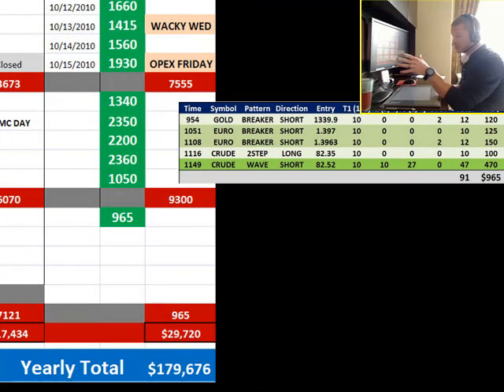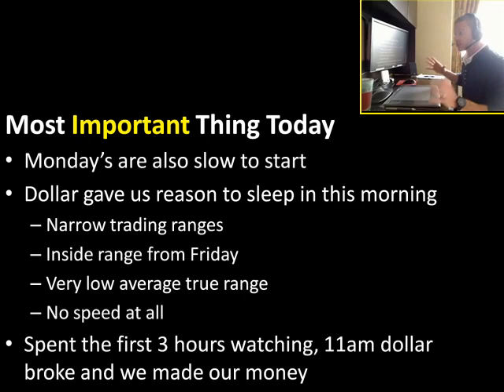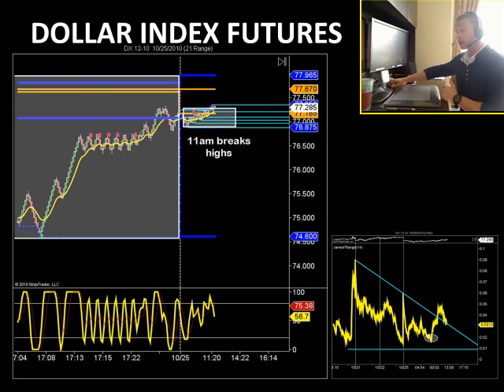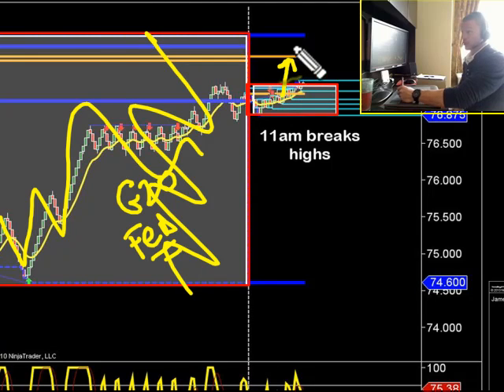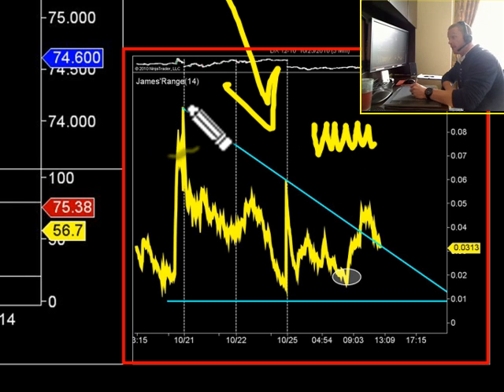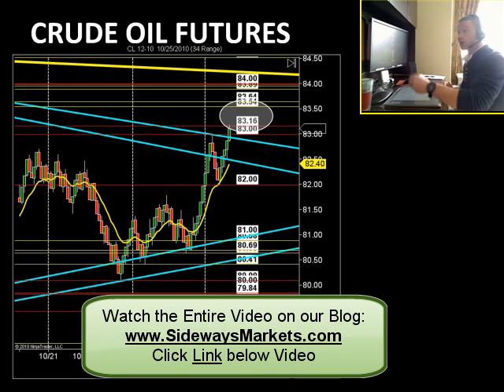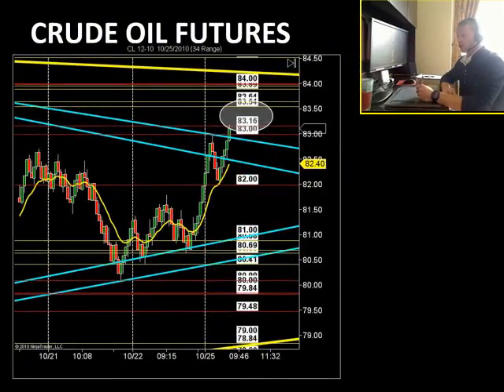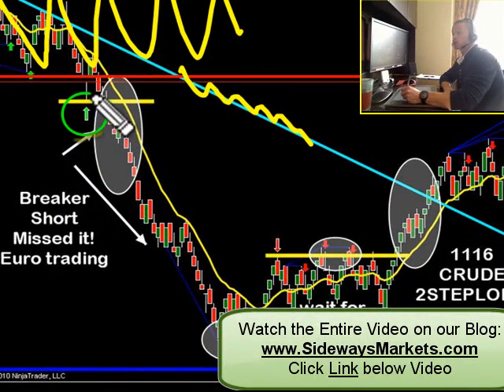Flat Dollar Index makes day trading crude oil, euro and gold futures more difficult